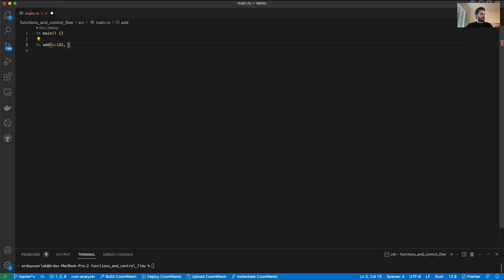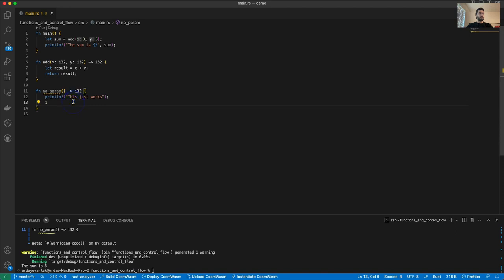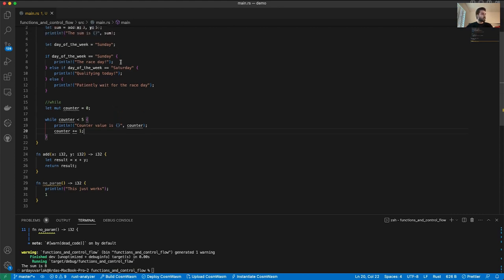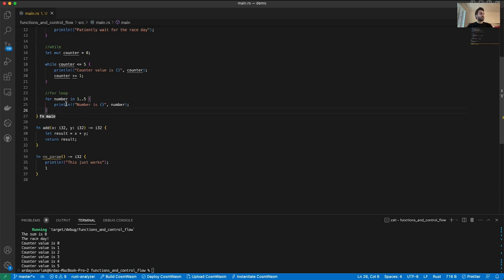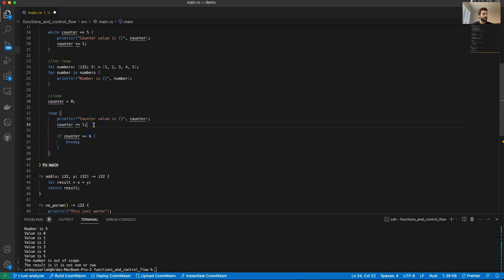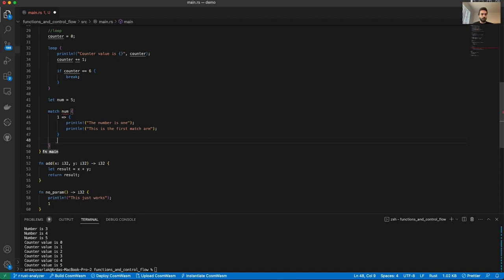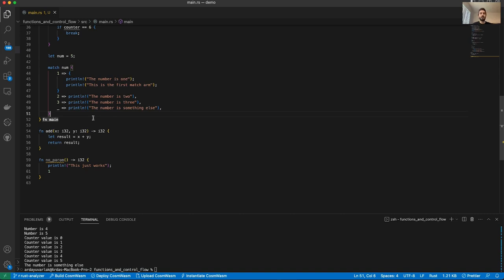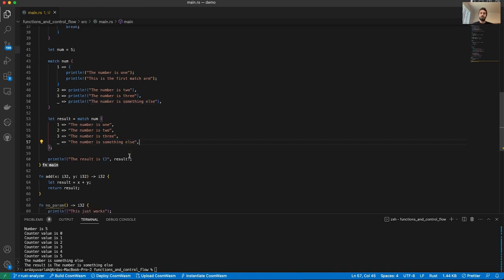Rust Basics: Functions, Loops, and Control Flow Simplified #5 | Build on Rust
In this video, we explore functions, conditionals, and control flow in Rust! 🚀 Learn how to create functions with parameters and return types, implement conditional statements like if-else and match, and work with loops (while, for, and loop). Discover Rust's unique approach to handling logic with safety and flexibility, making your code both efficient and secure. Whether you're a beginner or brushing up, this video simplifies these essential Rust concepts for you!

00:00 - Introduction to Functions and Control Flow
00:30 - Creating Functions in Rust
01:30 - Returning Values from Functions
03:00 - Using Conditional Statements (if-else)
04:30 - Implementing Loops (while, for, loop)
08:00 - Understanding the match Statement
12:00 - Using match as an Expression
15:00 - Wrap-Up and Next Steps

Topics: rust programming, functions, control flow